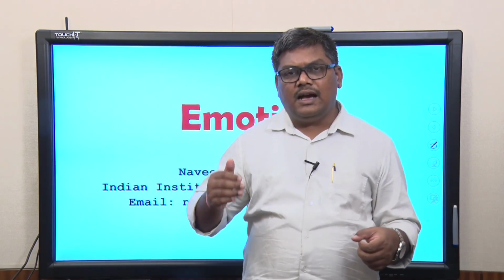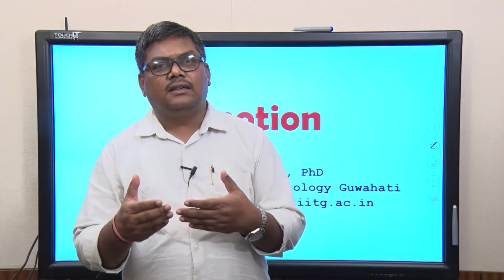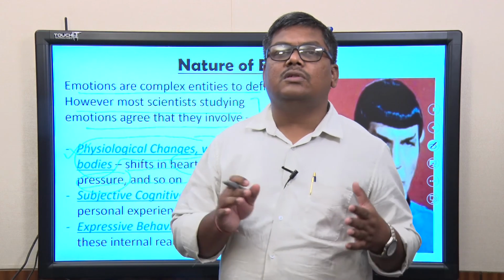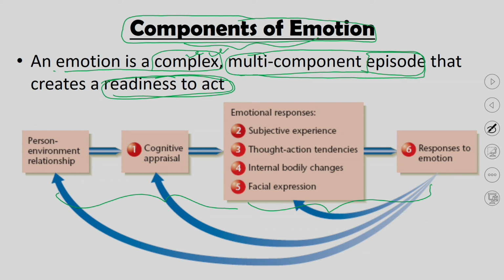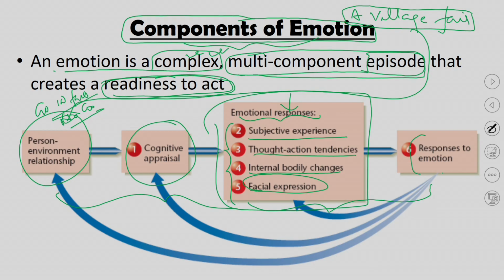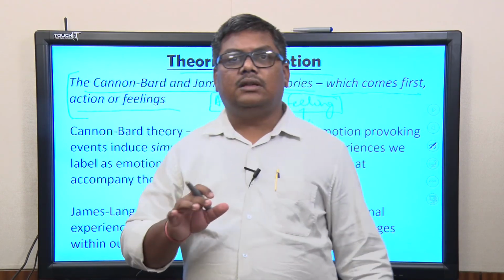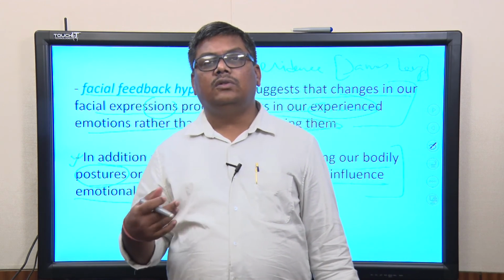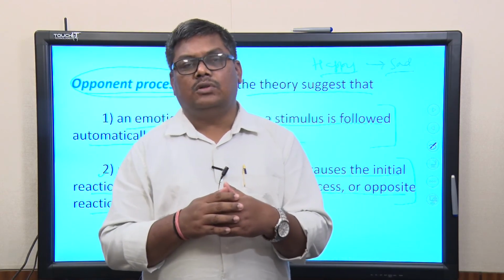Lec 15: Emotion - I